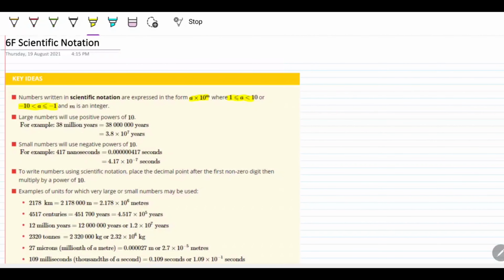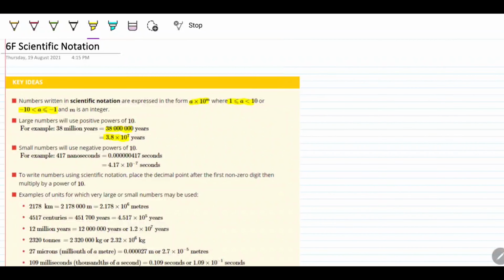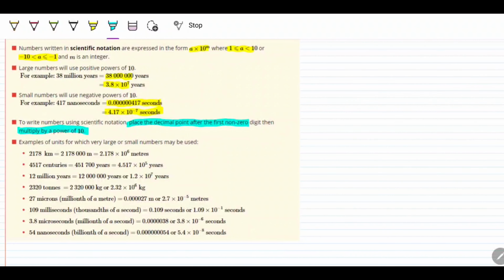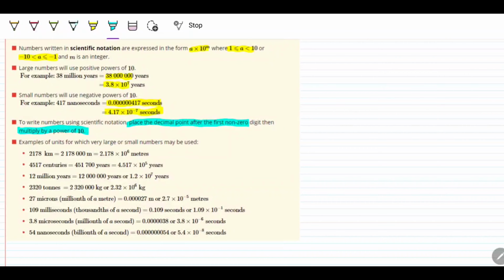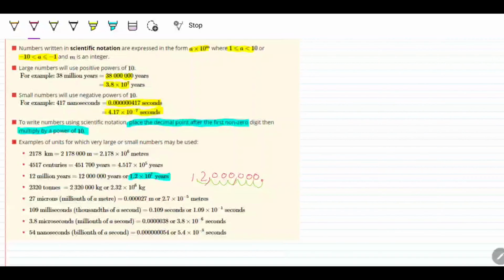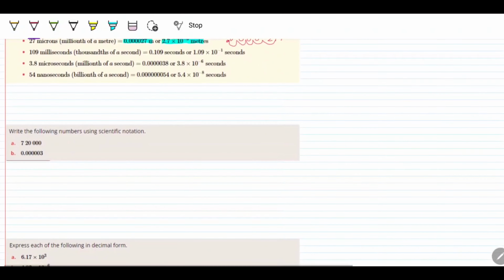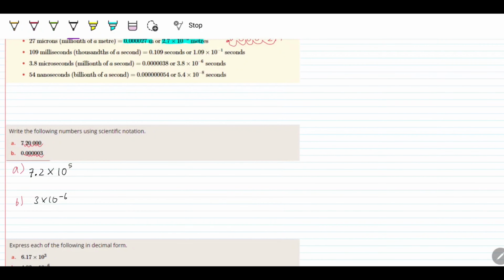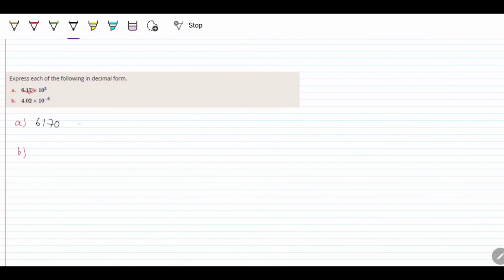6F Scientific Notation